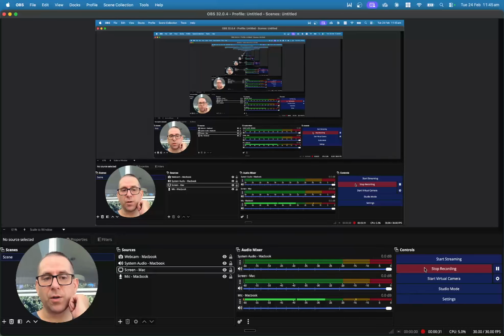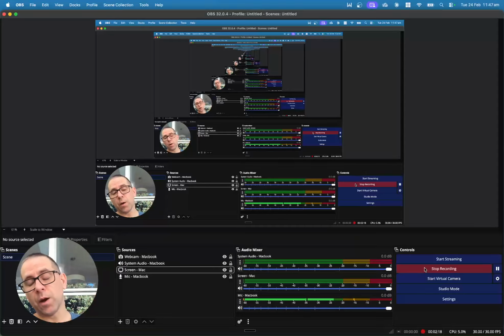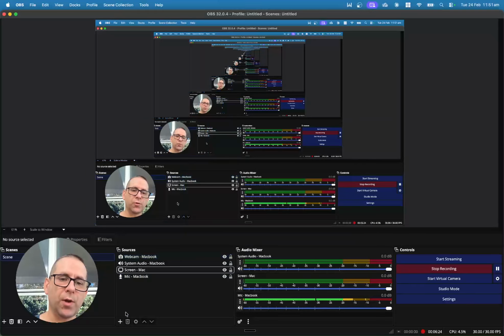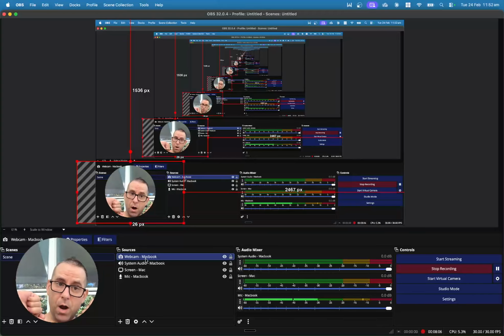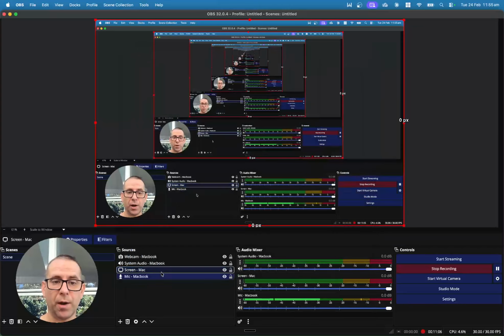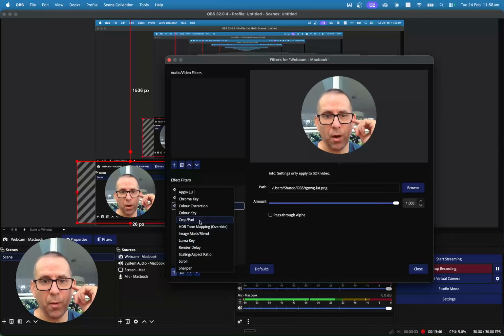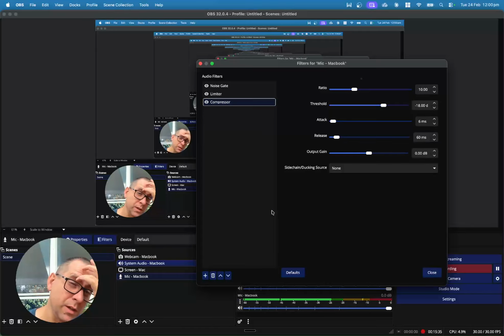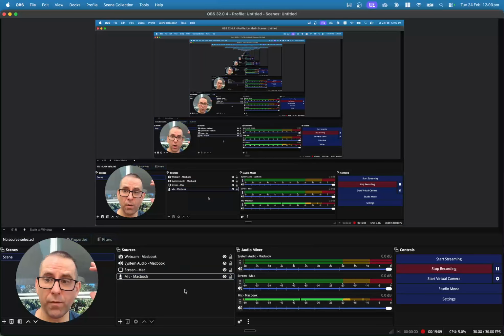Why I Use OBS to Record Everything (And How I Set It Up to Never Lose a Take)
OBS Studio is the first link in my automated video pipeline — and the reason I picked it over Camtasia and ScreenFlow isn't what most people expect.

In this one I walk through exactly how I've configured OBS: the four sources I use, how I handle Mac's near-4K resolution when I'm outputting 1080p, the filter stack on the webcam, audio processing (noise gate, compressor, limiter — and why I got Claude to optimise the settings), and why crash-recoverable recording formats matter more than people realise.

The bigger picture: this whole project is about eliminating manual editing entirely. OBS is set up to feed clean source material into an automated post-production pipeline. If you're trying to build something similar, this is how the recording end of it works.

No fluff. Just the config and the thinking behind it.

CHAPTERS

0:00 — Why OBS (and the infinite mirror problem)
1:05 — OBS vs Camtasia vs ScreenFlow
2:31 — The real goal: eliminate manual editing
2:55 — Why reliability made me pick OBS
3:34 — Crash-recoverable recording formats
4:13 — Where OBS sits vs StreamYard and streaming tools
5:58 — Tour of the OBS interface
6:31 — Screen capture source and the Mac resolution challenge
7:30 — Camera vs laptop webcam (and why I chose friction-free)
9:07 — The four sources: screen, webcam, system audio, mic
9:43 — The audio bleed problem and the easy fix
10:16 — Webcam properties and quality settings
11:04 — Circle mask filter on the webcam
11:52 — Color correction filter (honest verdict)
12:29 — LUT color grading in OBS — and why I might remove it
13:22 — The full OBS filter pipeline
14:14 — Audio filters: noise gate, limiter, compressor
15:52 — Pause/resume recording
16:10 — Output settings and near-lossless quality
17:32 — Downscaling and cropping in the pipeline
19:03 — Wrap-up: file goes straight into the pipeline